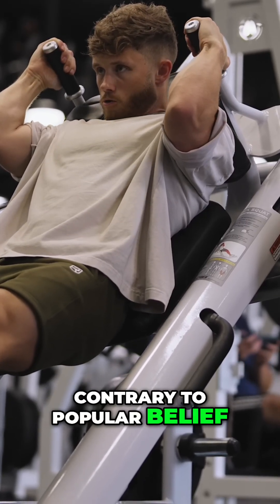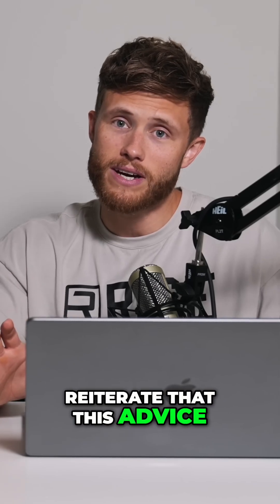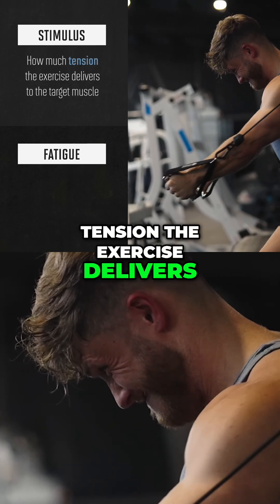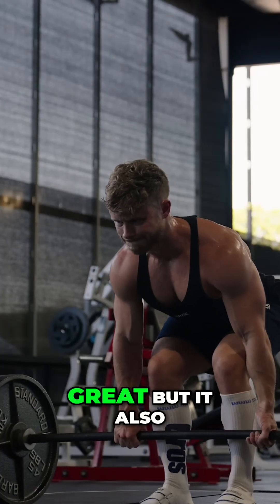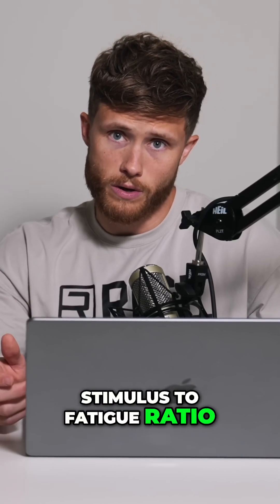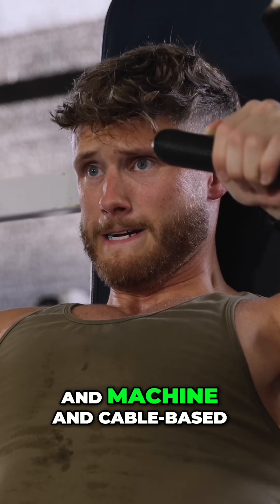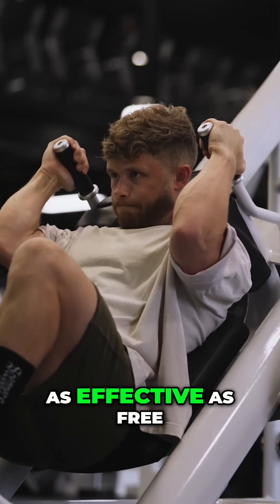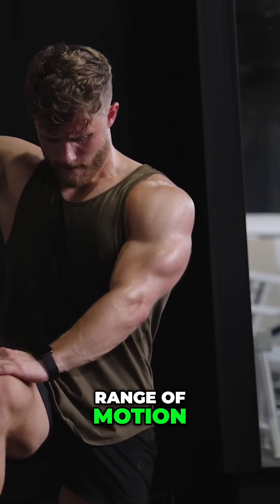Machine vs Free Weights: Best for Muscle Growth? | Jeff Nipard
Jeff dives into the science behind machine exercises and free weights. Contrary to belief, research shows machines can be as effective or even superior for hypertrophy! Jeff explorEd stimulus-to-fatigue ratio and why it matters, offering insights for your muscle-building journey.